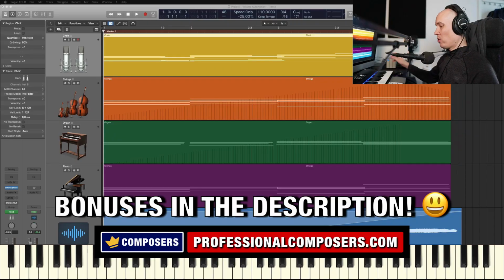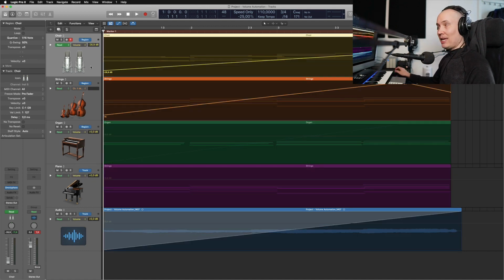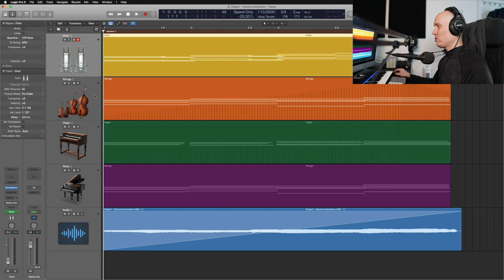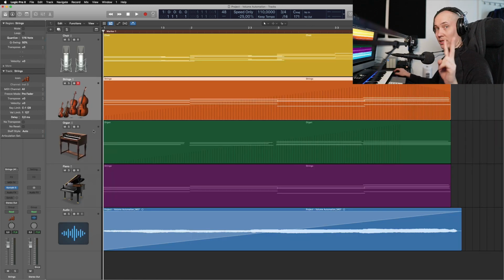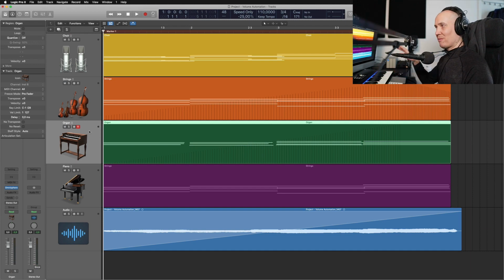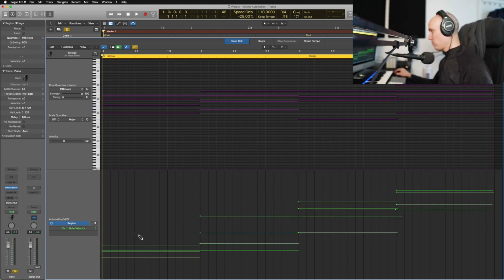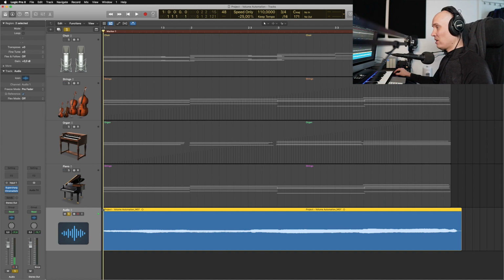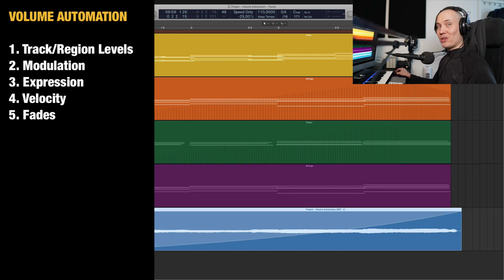How to do Volume Automation in Logic Pro